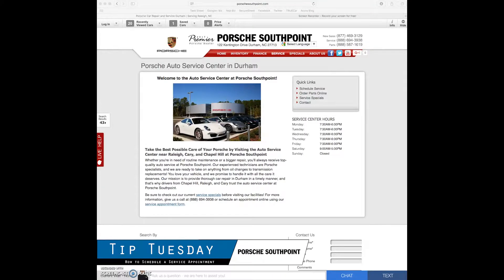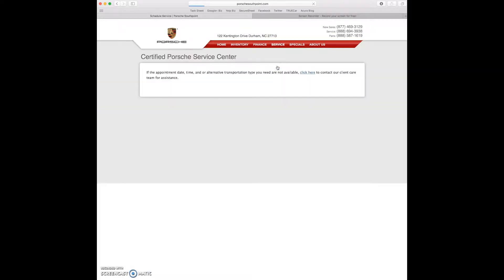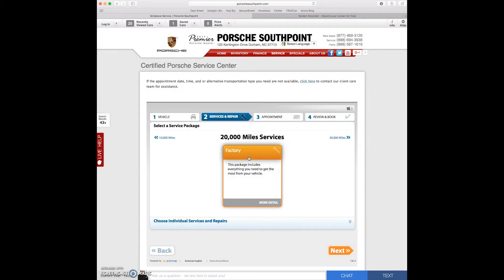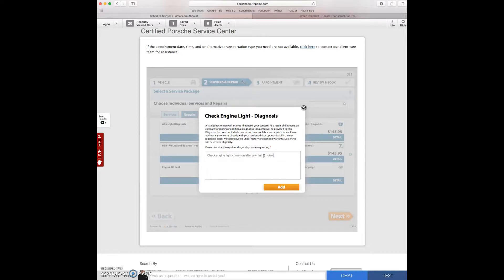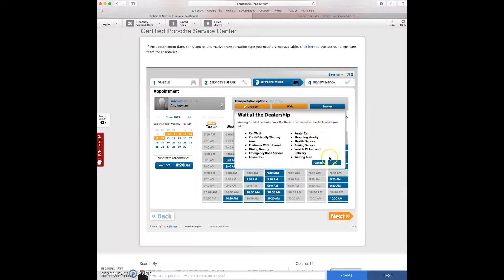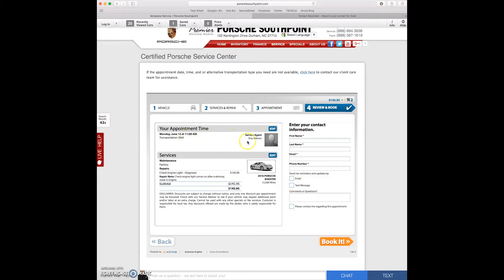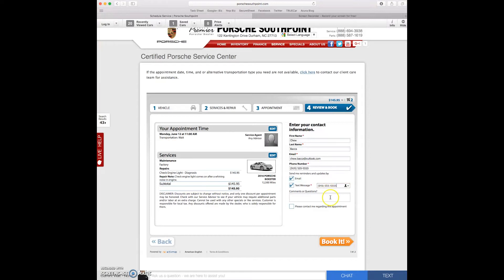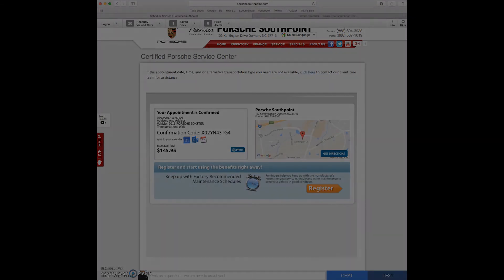Scheduling Service Online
With online shopping becoming the norm, why wouldn’t reservations follow that trend? Here at Porsche Southpoint in Durham, we make it easy and convenient for anyone to schedule their next service visit. The online user interface for scheduling service allows the guest to decide when they can come, what services they want completed, and if they stay or go.

Visit the Schedule Service link under the “Service” tab on the home screen. Once in the service scheduler, just fill out the information requested and it’s done! It only takes a few short minutes to use the service scheduler and it’s a perfect tool if you’re not available to make a phone call to the dealership.